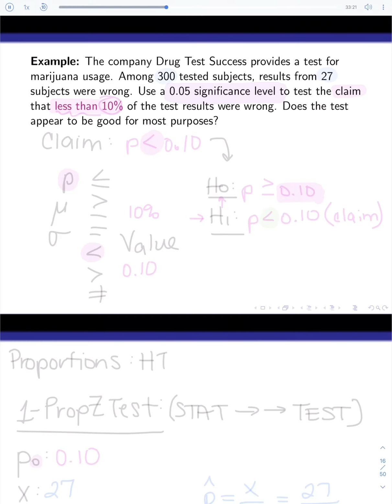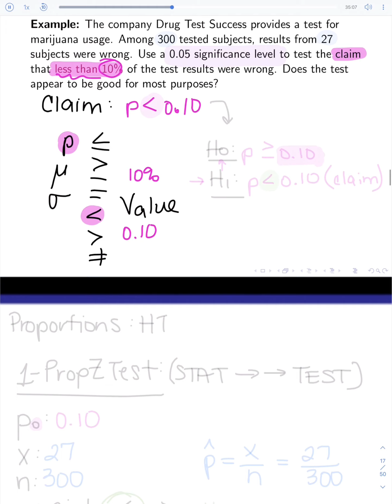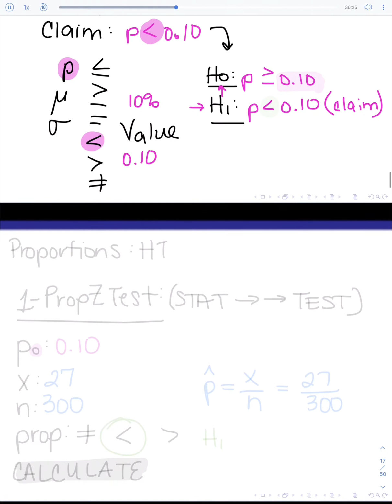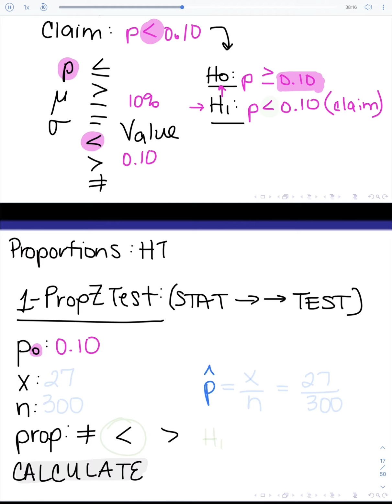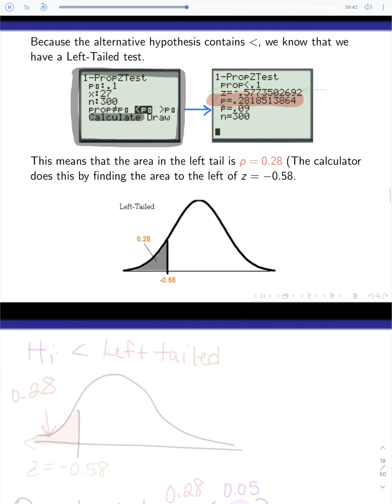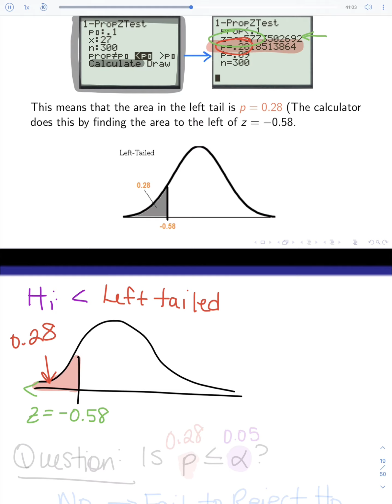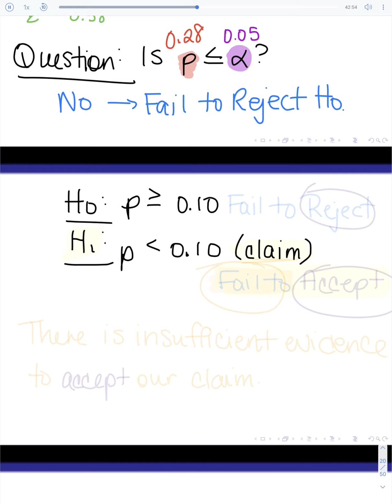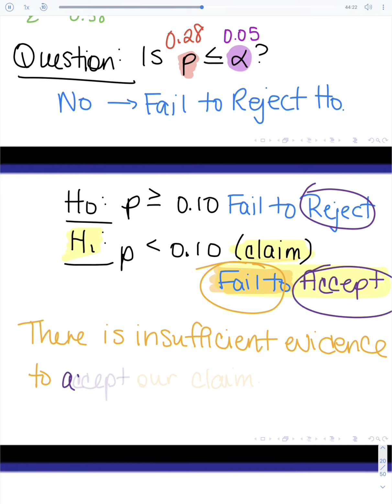STA 2023 Chapter 8 Section 1 and 2 Part 5